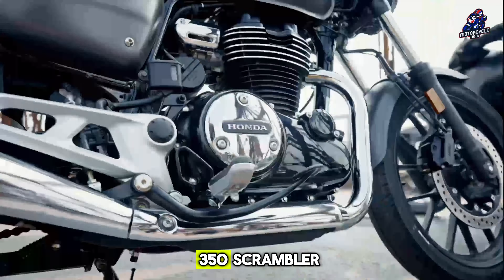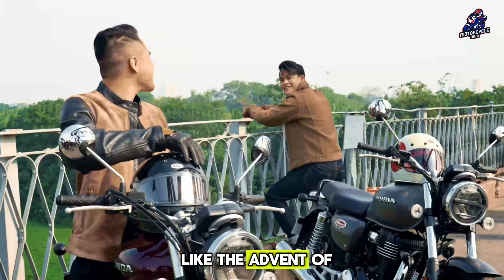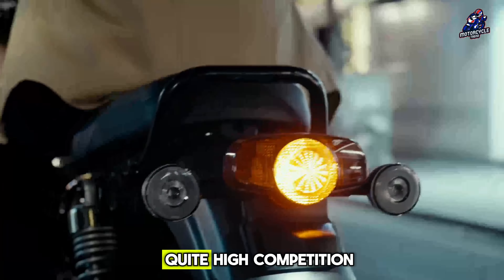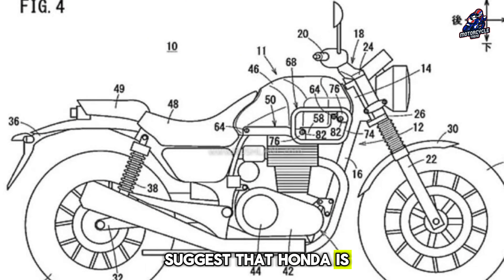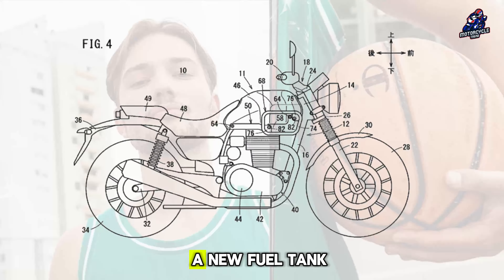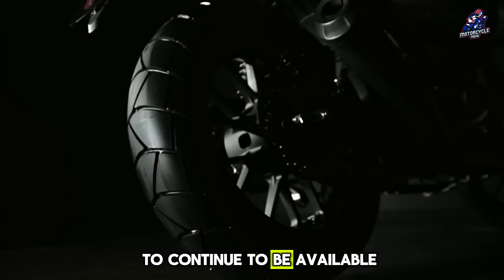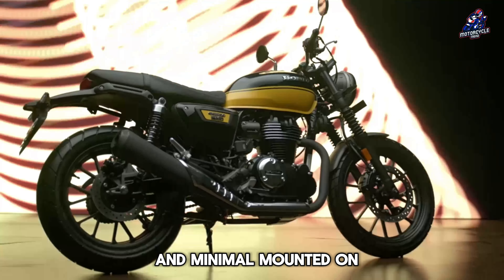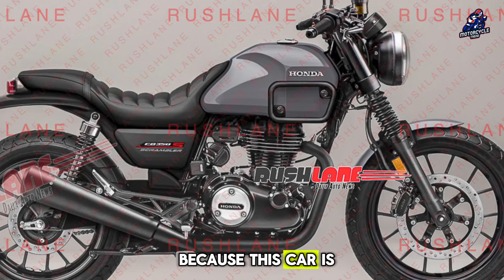2025 HONDA 350 SCRAMBLER INTRODUCED!!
Honda CB350 Scrambler, a rendering of a retro, round-headed motorbike made by Honda which will most likely be launched in the near future. Previously, patent images of the CB350 for the market were revealed. It was modified so that it could be used more aggressively like the advent of scrambler motorbikes.

The market for retro entry level motorbikes in the 350-450 cc class in other South Asian countries is currently popular. and quite high competition. The one that holds the largest market share is Royal Enfield, which sells many car models in this class, covering almost all styles of use. The only way Honda can compete in this market is by having a variety of sub-models. Some came out.